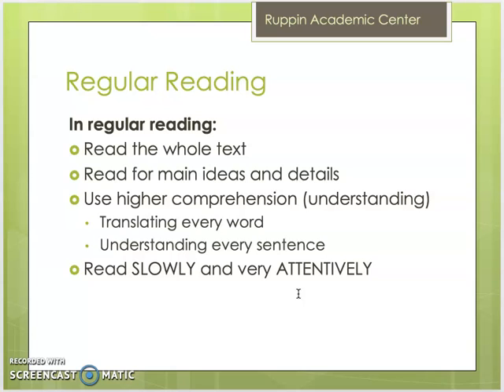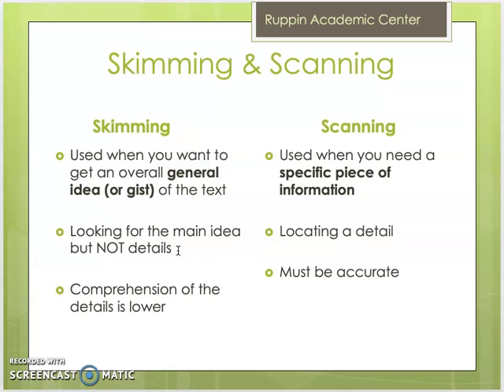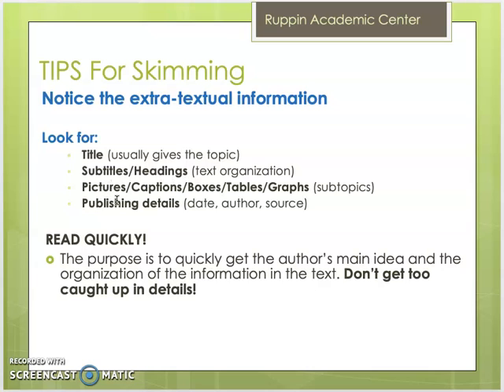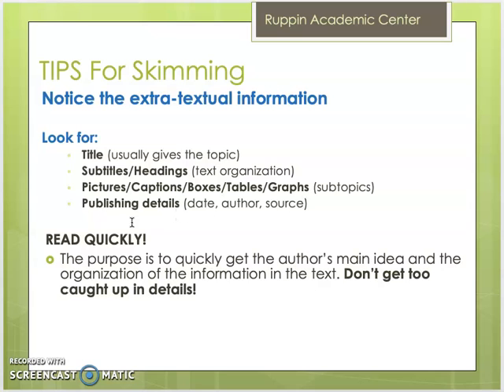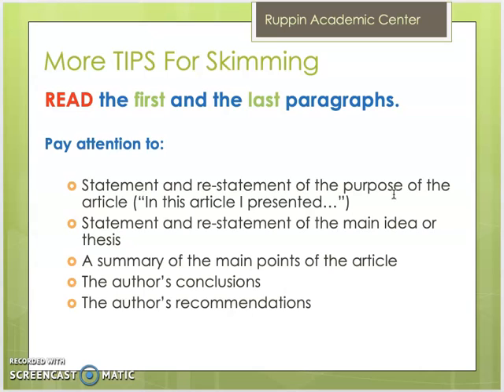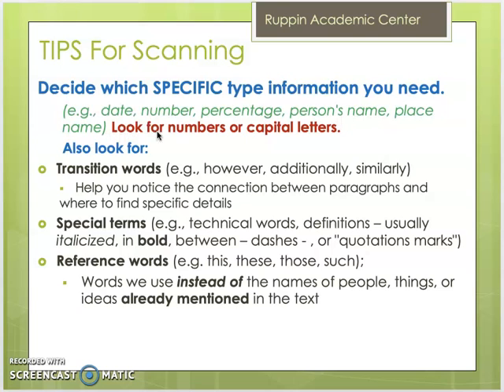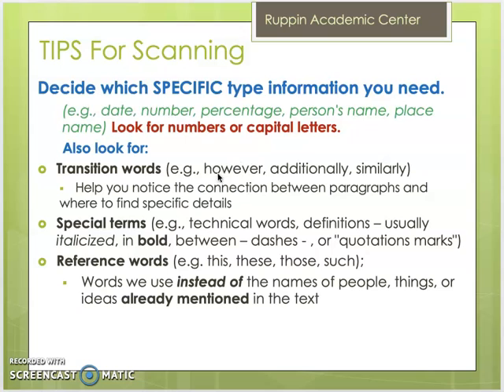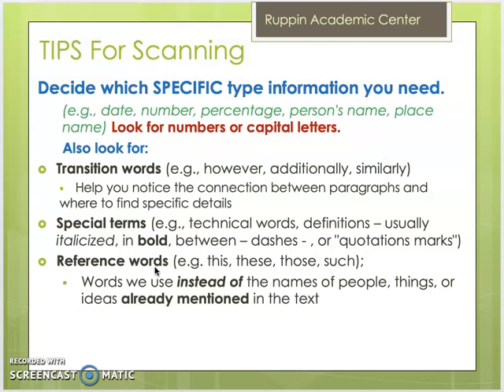Reading on the Run: Skimming & Scanning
Here are some tips for how to locate the overall main ideas of a text [skimming] and how to locate specific details in a text [scanning].